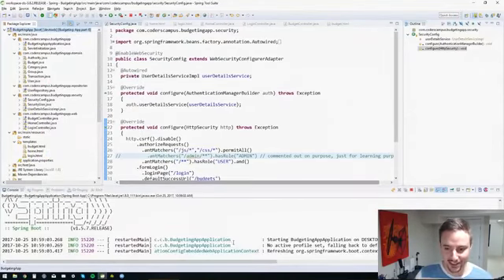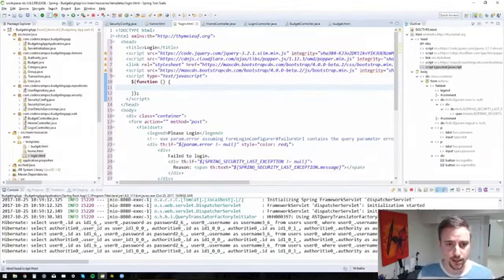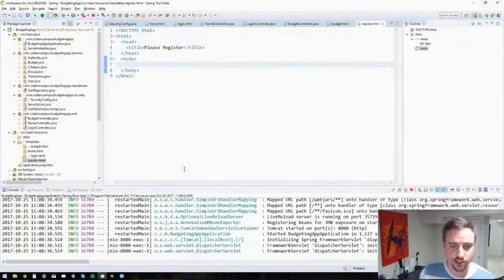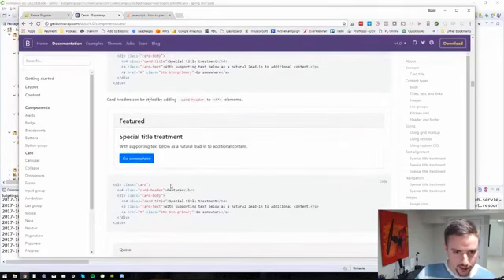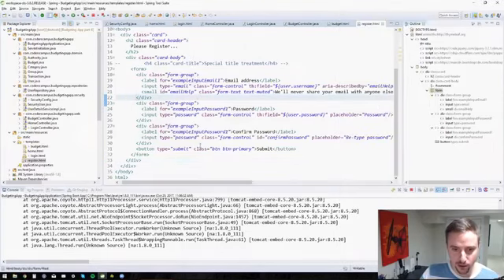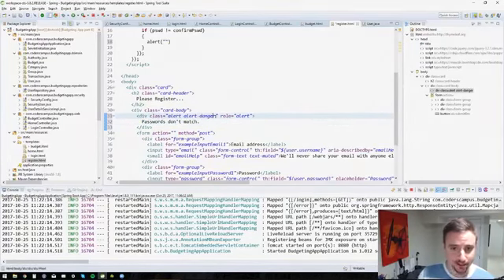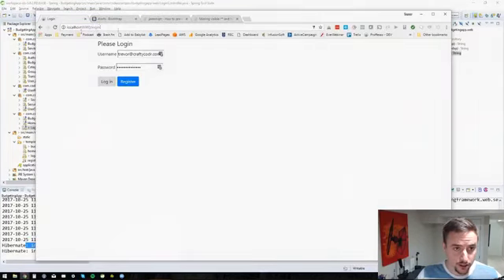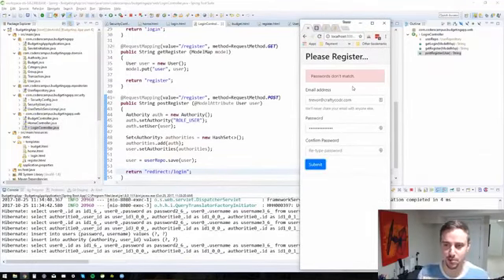Creating a registration page for my Budgeting App